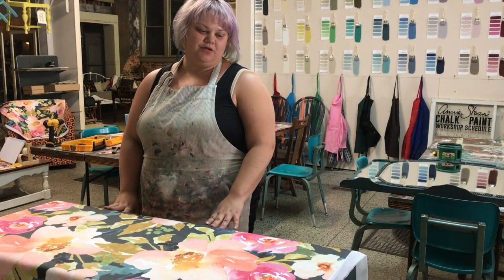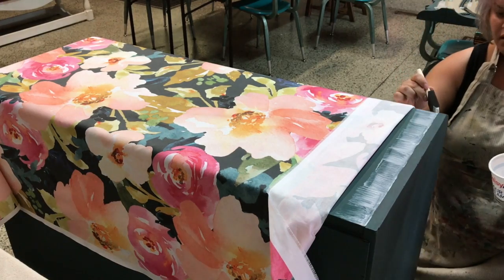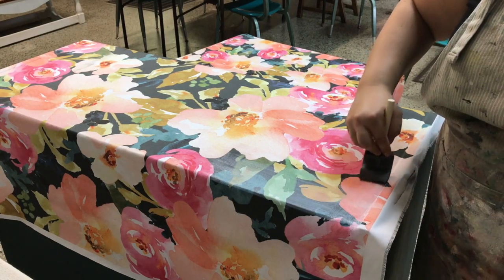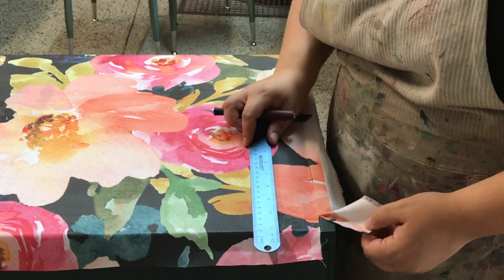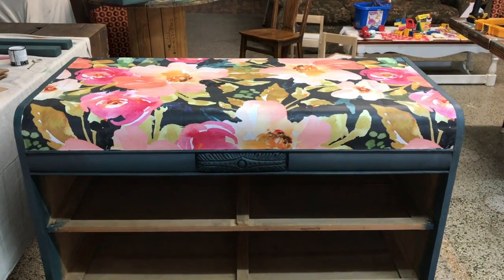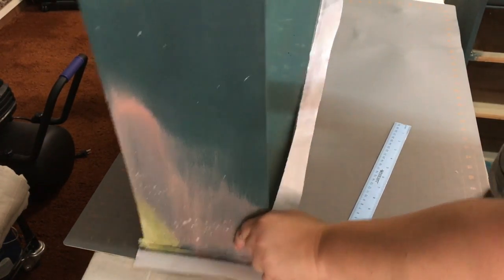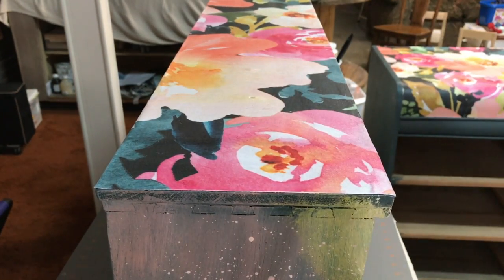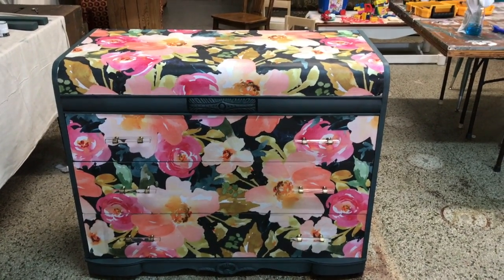Decoupaging Fabric to Furniture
Watch as I show you how to decoupage fabric to furniture. By Originally Worn

Shop & Follow me on:
Amazon Shop